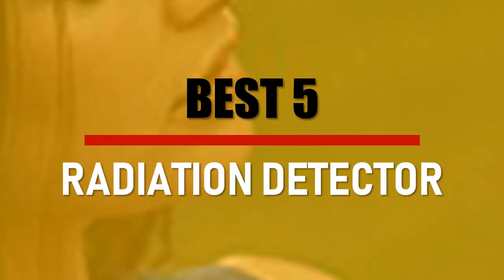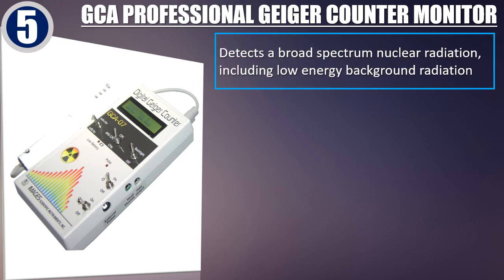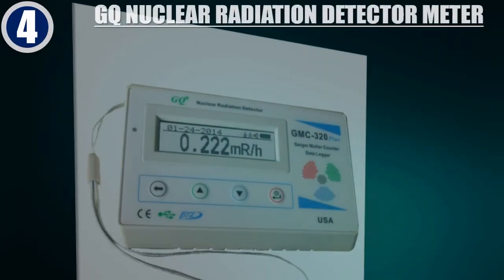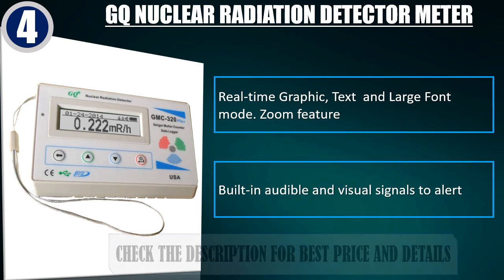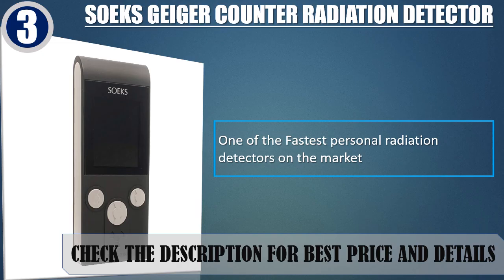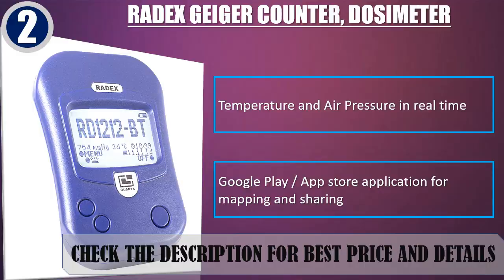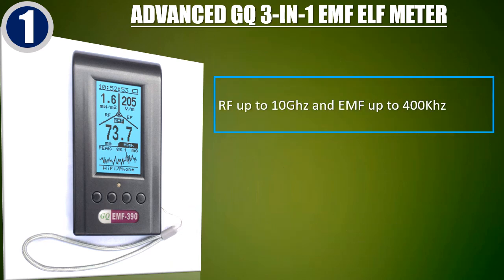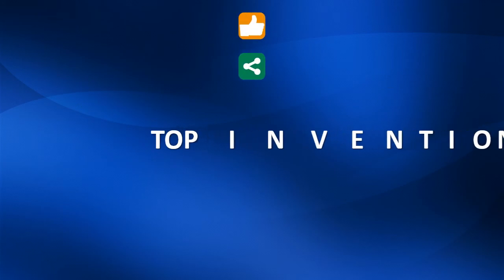Best Radiation Detector - Best Geiger Counter Radiation Detector Dosimeter 2019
In this video, we have listed the Best Radiation Detector. Best Geiger Counter Radiation Detector Dosimeter 2019. We made this list a based on my personal opinion and I tried to list them based on their price, durability, features, customer review and many more things. so, I hope you like this video.